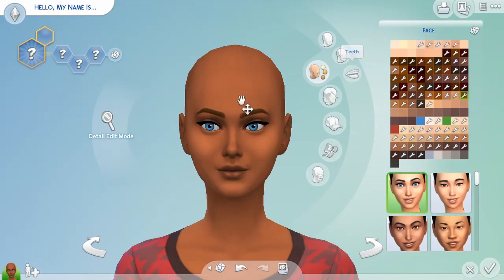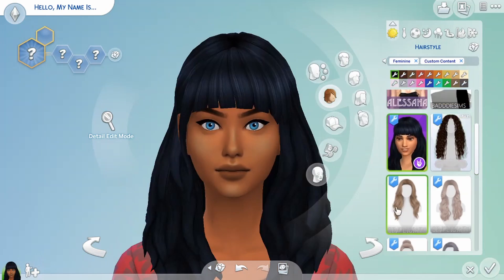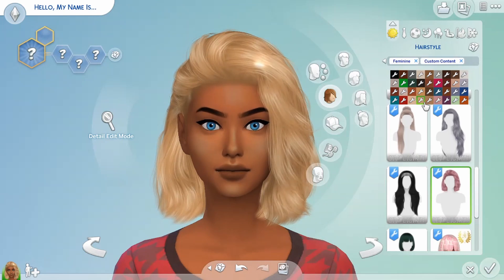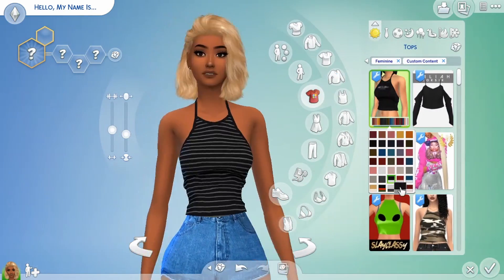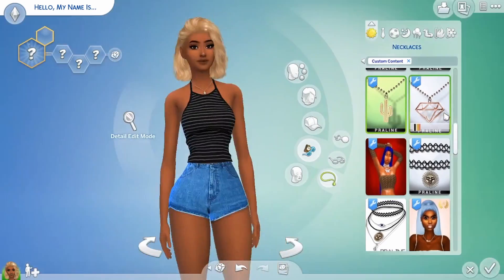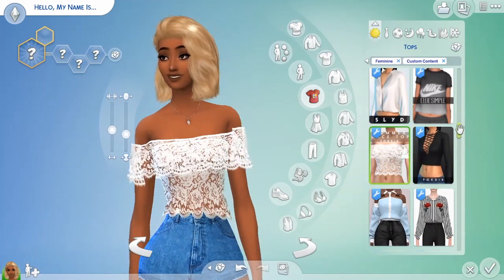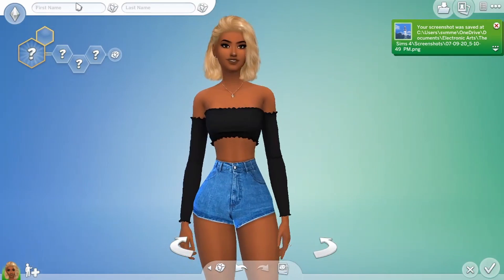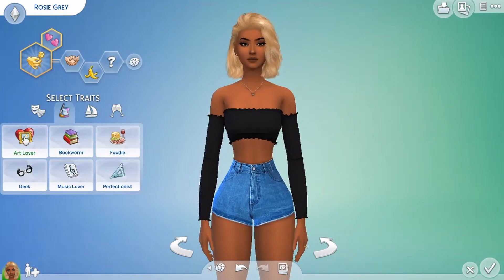The Sims 4 : Speed Create A Sim | Rosie Grey + CC Link